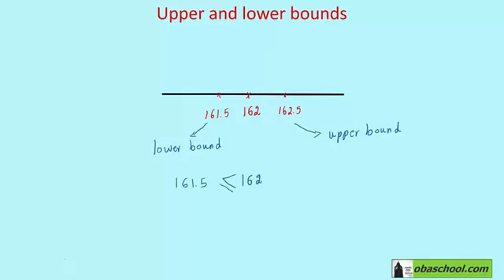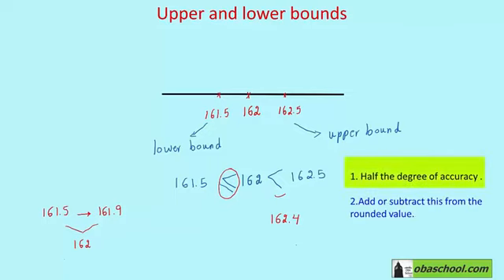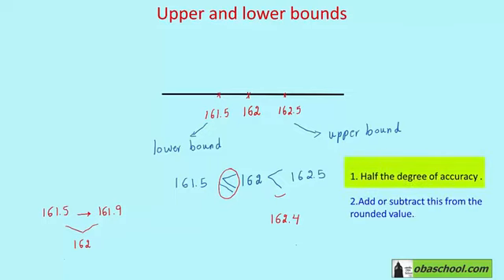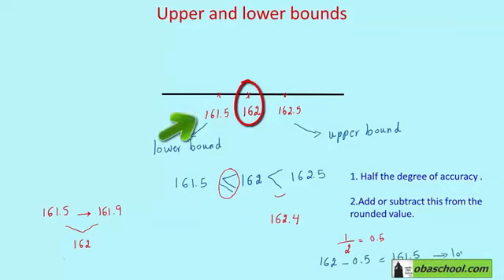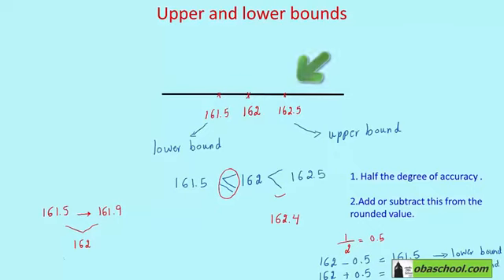Edexcel Maths Higher GCSE Revision - More Trigonometry - Accuracy - Upper And Lower Bounds Intro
MHG1 Ch13.1 More Trigonometry - Upper And Lower Bounds Introduction.